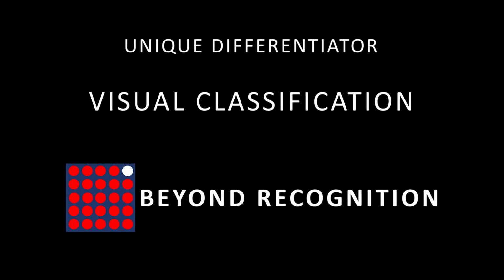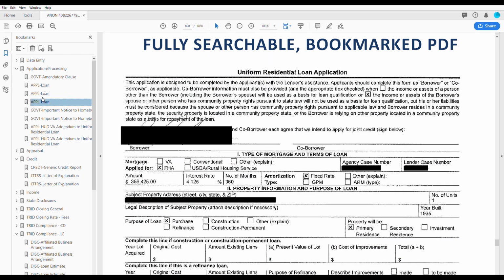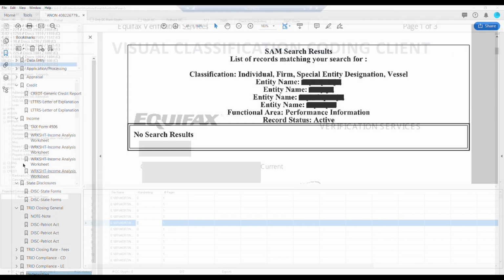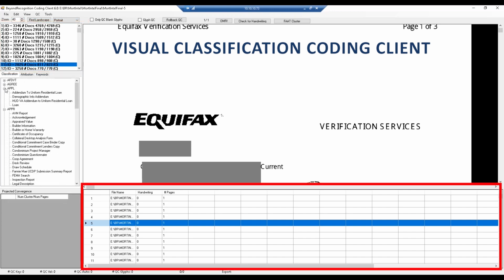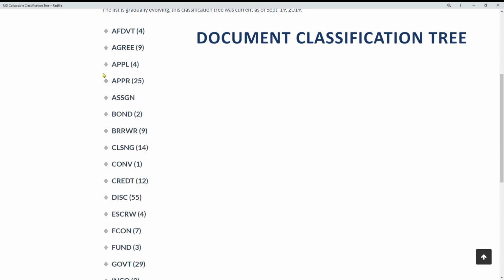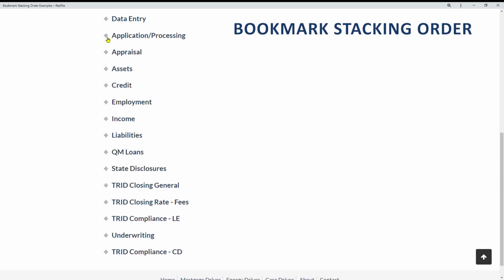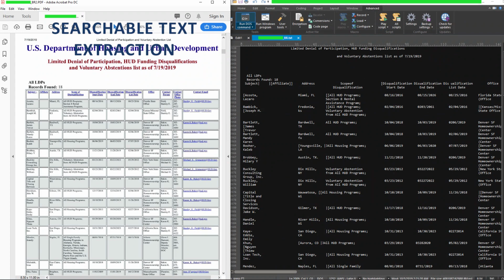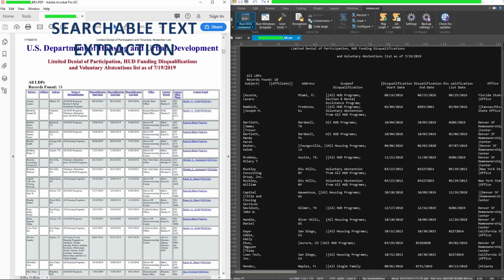Stonehill Group - Mortgage Driver™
StoneHill Mortgage Driver™ features:

Actual Intelligence (AI) – Accurate, Scalable Document Classification

Content-Enabled and Bookmarked PDF Loan Files

Shared Industry Intelligence